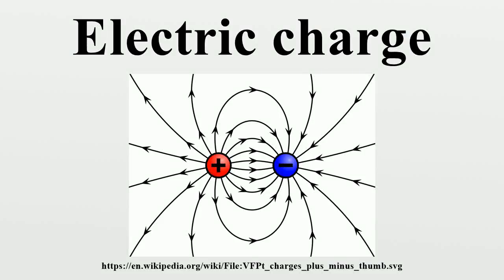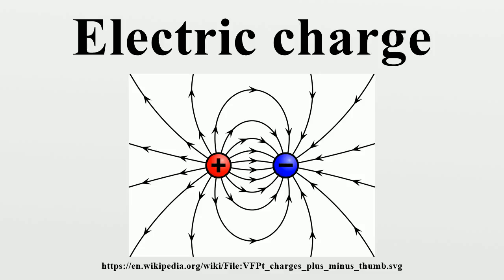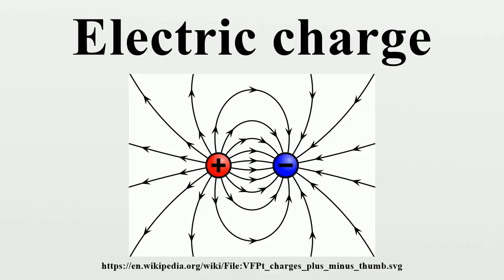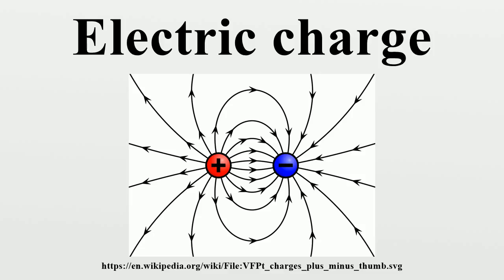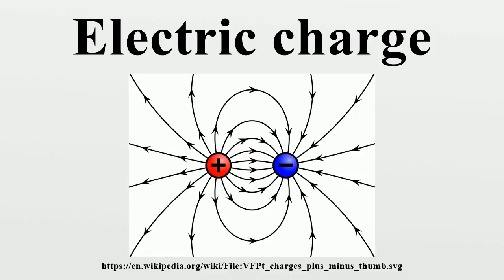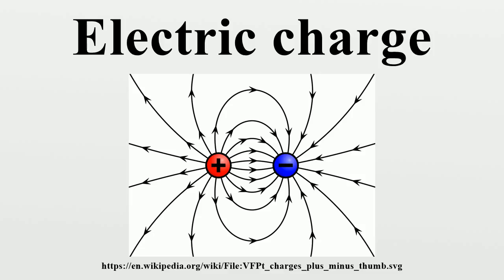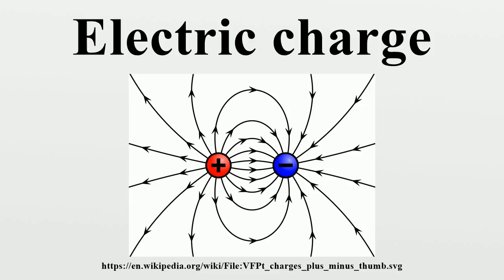Electric charge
Electric charge is the physical property of matter that causes it to experience a force when placed in an electromagnetic field.There are two types of electric charges: positive and negative.

Image-Copyright-Info
Author-Info:   Geek3

Image-Copyright-Info